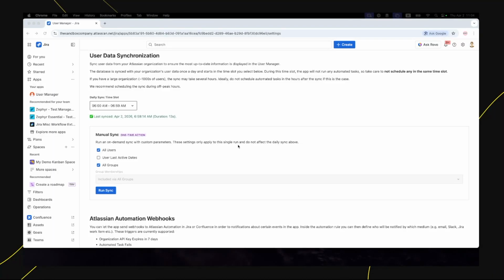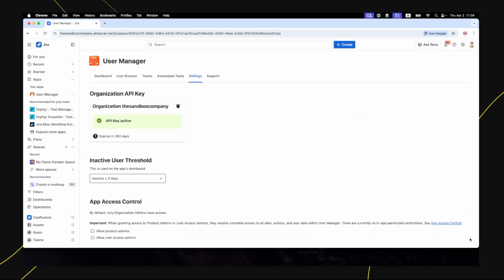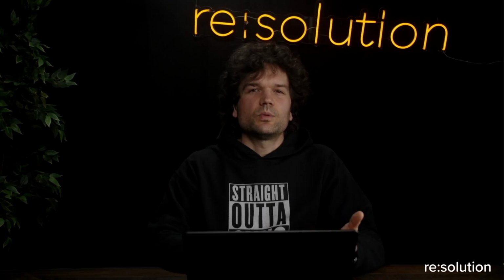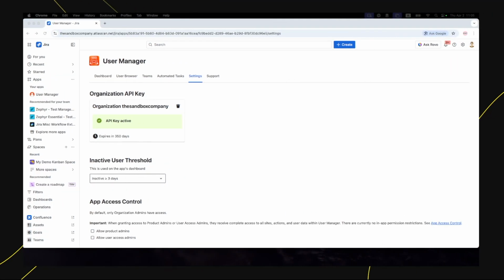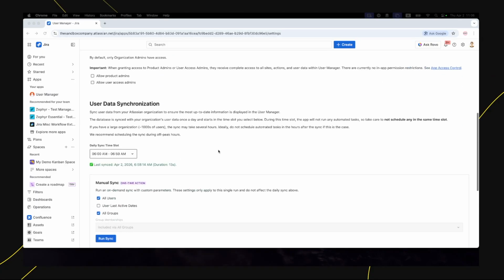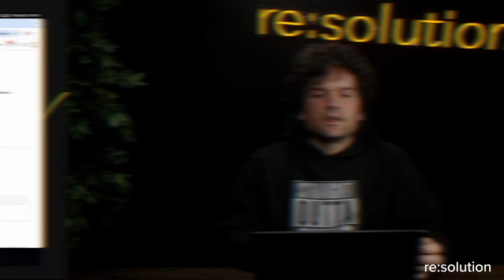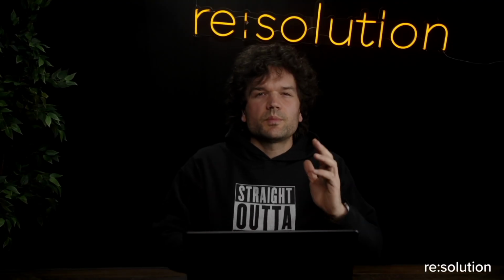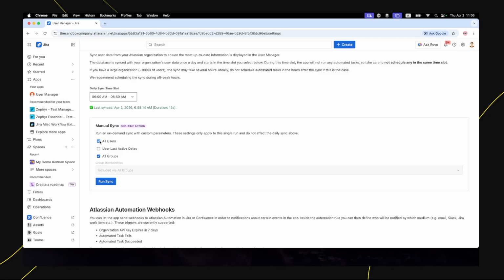Atlassian User Manager Update: Manual Sync (What You NEED to Know)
Atlassian admins now have a new synchronization option in User Manager - but understanding when to use it (and how it differs from existing sync actions) is key to avoiding confusion and keeping your data accurate.

In this video, Marvin (Technical Support Engineer at Resolution) explains the new manual sync feature in User Data Synchronization and clarifies how it differs from the traditional “Sync Users” action in the user browser.

What you’ll learn:
- Where to find the new manual sync (one-time action) in settings
- The difference between:
   - Manual sync (settings)
   - Daily scheduled sync
   - “Sync users” in the user browser
- How to run a one-time sync with custom parameters
- How to define and manage your daily sync time slot
- Why outdated user and group data can cause admin issues
- Best practices for scheduling syncs to avoid conflicts with automation

Why this matters:
When user and group data is out of sync, it can lead to:
- Incorrect permissions or access visibility
- Time wasted troubleshooting outdated data
- Confusion around group memberships and licensing

With multiple sync options available, it’s easy to assume they all behave the same, but they don’t. Each option has a different scope, trigger point, and purpose.

Key takeaway:
- Use daily sync for regular background updates
- Use manual sync (settings) for targeted, one-time updates
- Use “Sync users” in the user browser as a separate, context-specific action

Pro tip:
During synchronization windows, automated tasks won’t run - so schedule syncs during off-peak hours to avoid conflicts.

By understanding these differences, you can keep your Atlassian data accurate, your sync behavior predictable, and your admin workflows clean and efficient.

Built by re:solution — Atlassian Gold Marketplace Partner